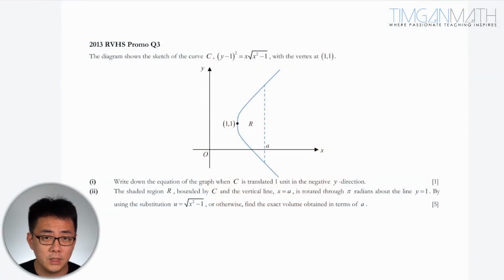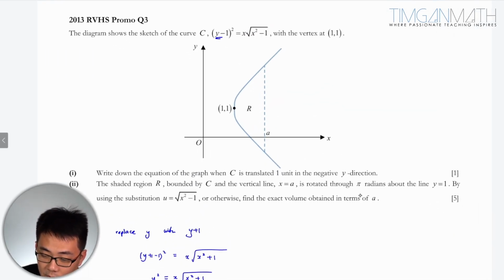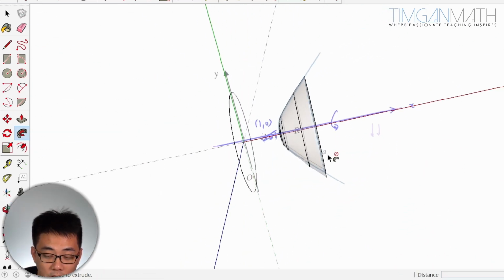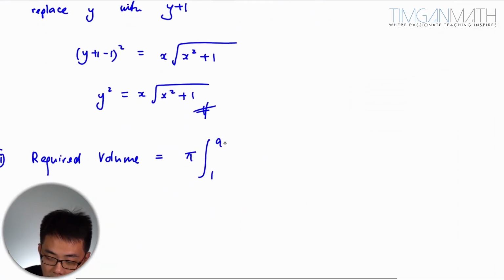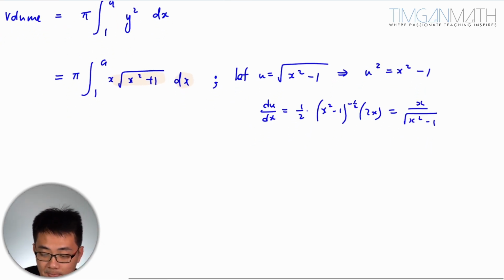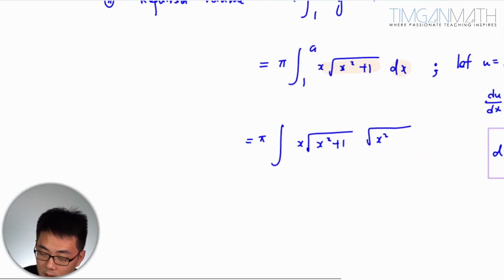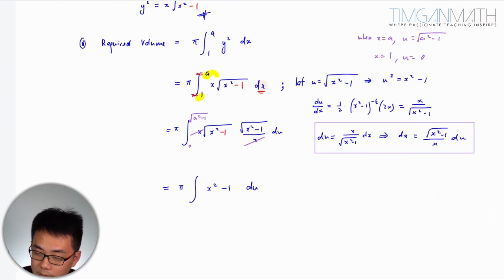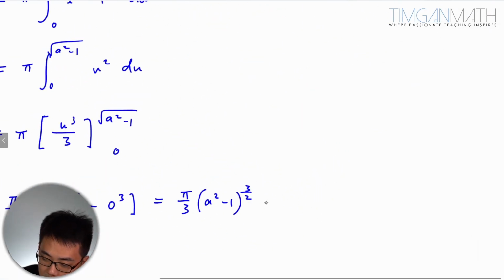[ApplicationsofIntegrationTechniquesofIntegration] 2013 RVHS Promo Q3-H2 Math Tuition @ Tim Gan Math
✏️ Topic: Applications of Integration, Techniques of Integration